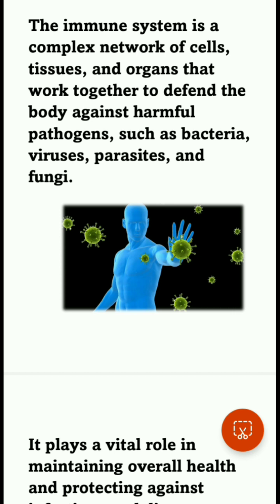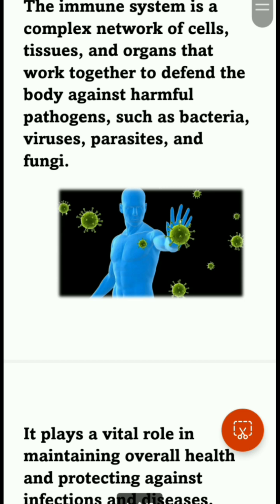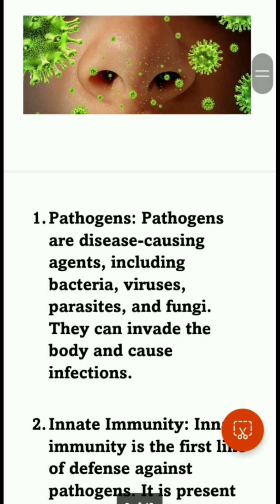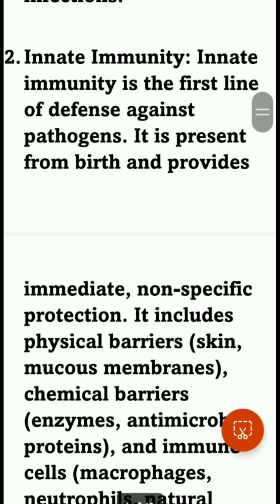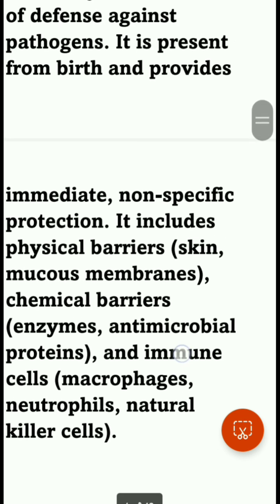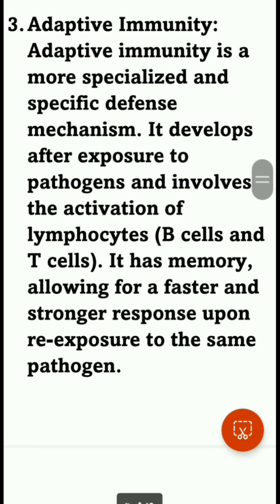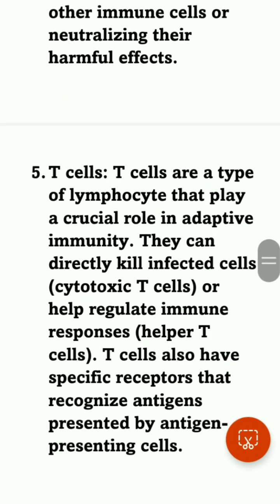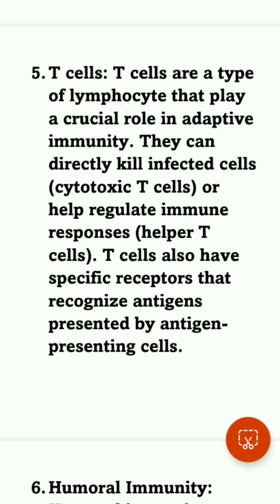Immune system | Basic concepts | Types of Immunity | Simply explained with Examples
Welcome to NEP Solutions, a channel dedicated to helping students achieve passing marks for their degree programs. Whether you're struggling with a particular subject or simply looking for strategies to improve your grades, we're here to provide you with valuable tips and insights to help you succeed.

Our videos cover a range of topics related to academic success, including study techniques, exam preparation, time management, and stress reduction. We also feature interviews with successful students and professionals, who share their own experiences and offer advice on how to overcome common obstacles.

At NEP Solutions, we understand that every student is unique, and there's no one-size-fits-all approach to academic success. That's why we strive to provide a variety of perspectives and strategies, so you can find the approach that works best for you.